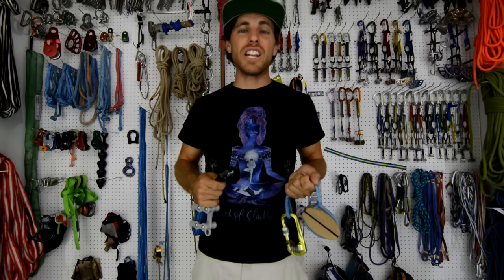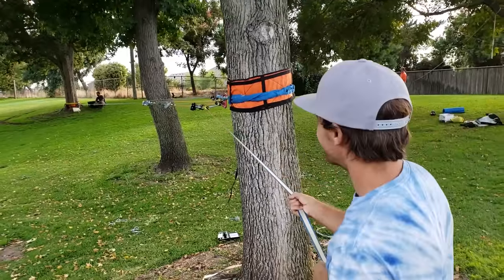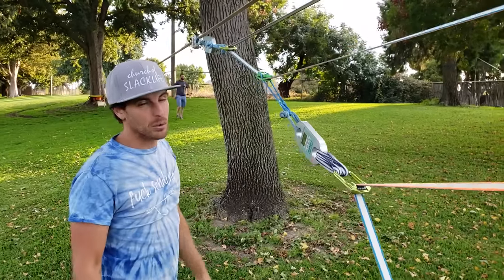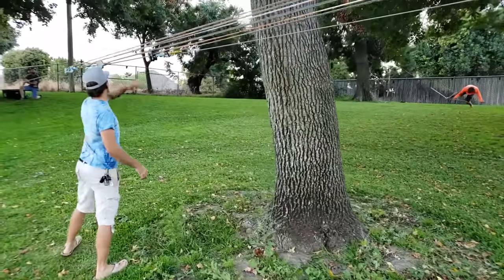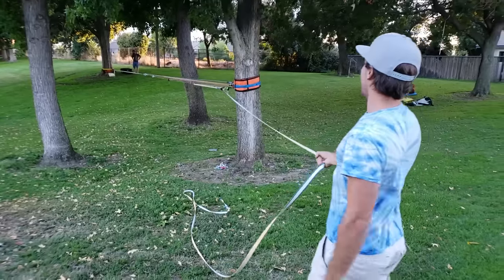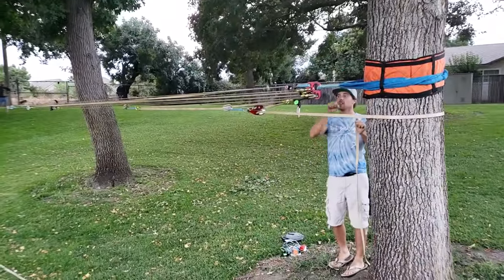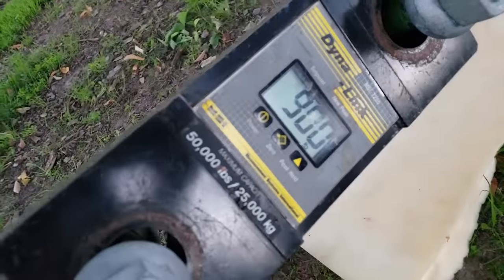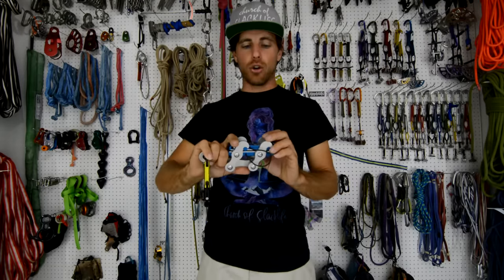Slackline tensioning experiment - Buckingham Palace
The Buckingham method is to use a linegrip + hangover to tension a slackline or highline with an efficient 3 to 1 system.  I had a lot of grips and hangovers so we decided to put a bunch together... making the Buckingham Palace. (I had a G2 linegrip in this video, not a G4, but all WLL was correct... opps!)

Thank you Kyle Lovett for filming and Neil Skinner for reading the static side dynomometer.  And thank you Friedi Kühne, Robert Yuwiler, Cameron Nelson, and Kyle Lovett for lending me hangovers and thank you Andy Lewis for the extra dynomometers.